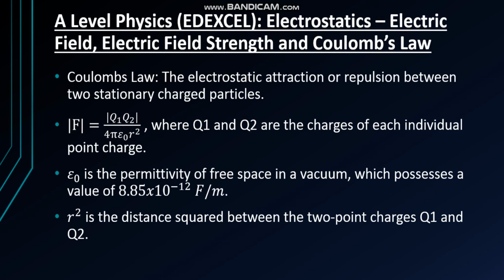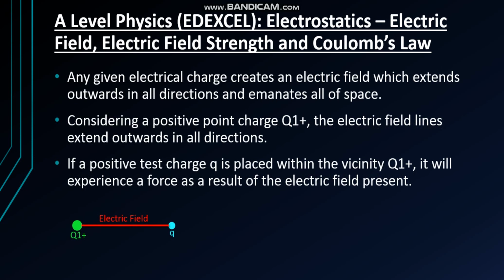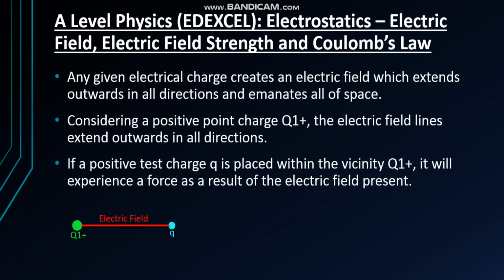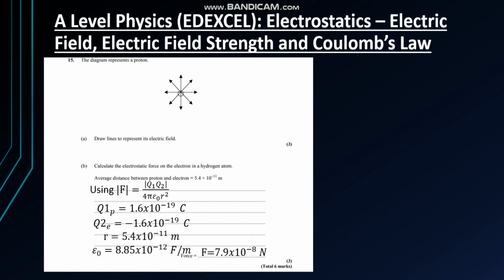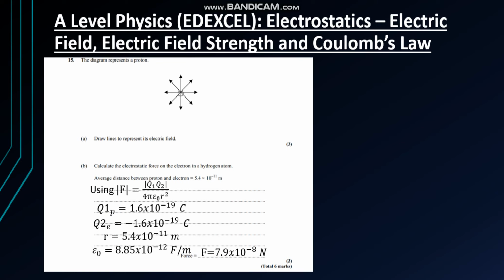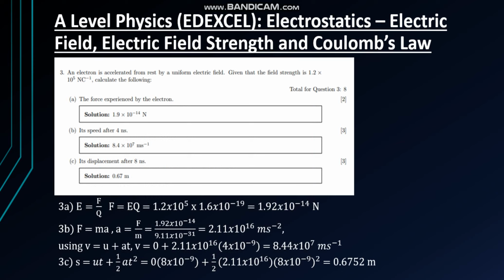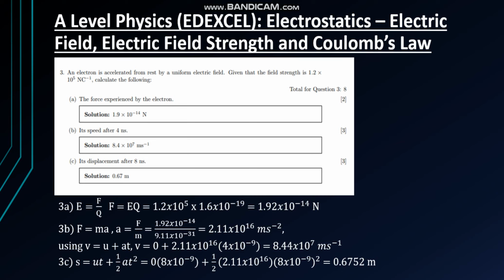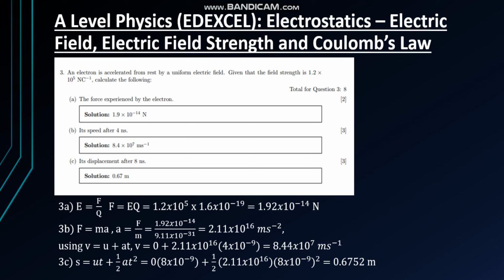A Level Physics (EDEXCEL) Electrostatics – Electric Field, Electric Field Strength and Coulomb’s Law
Electrostatics, Electric Field, Electric Field Strength and Coulomb's Law.